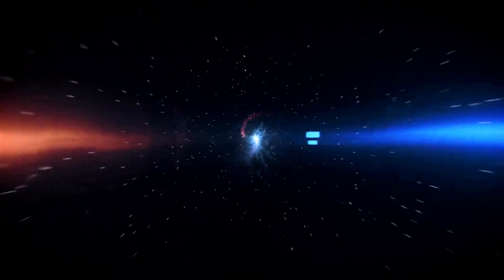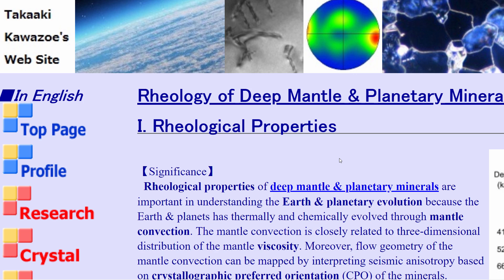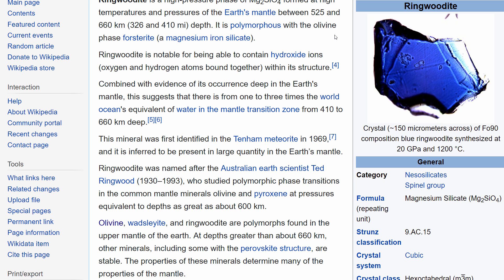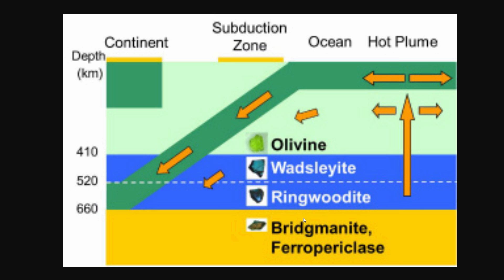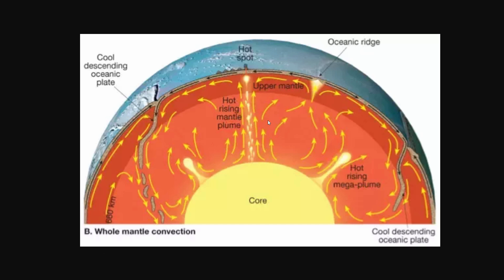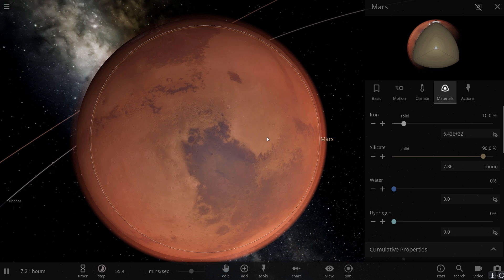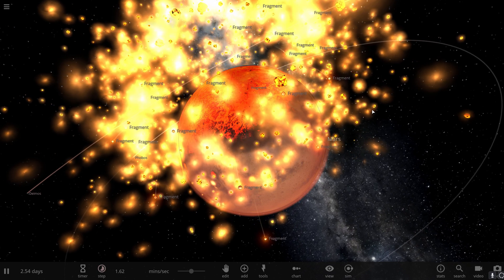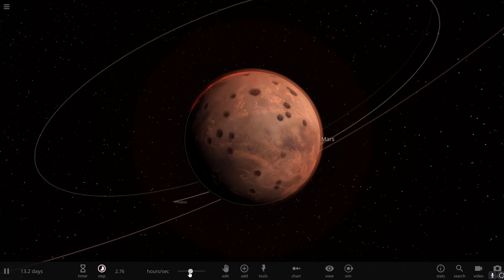Did Water on Mars Kill Its Magnetosphere?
In this video, we will talk about Martian water and the loss of magnetosphere.

1GFiTKxWyEjAjZv4vsNtWTUmL53HgXBuvu